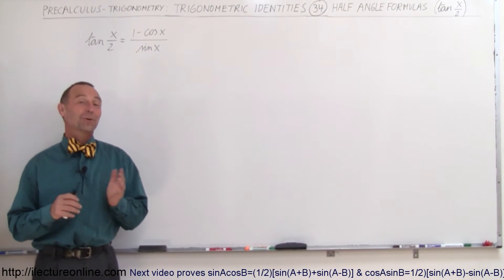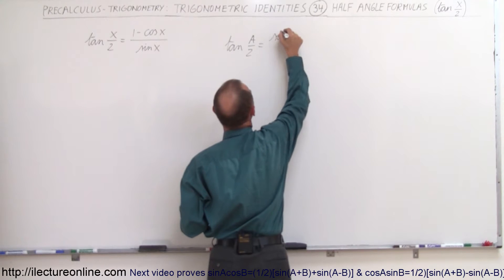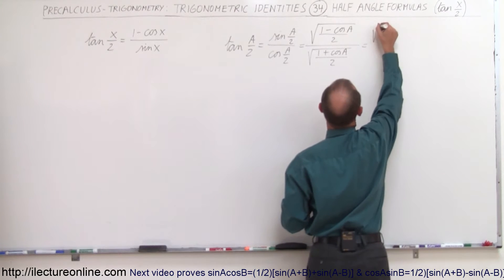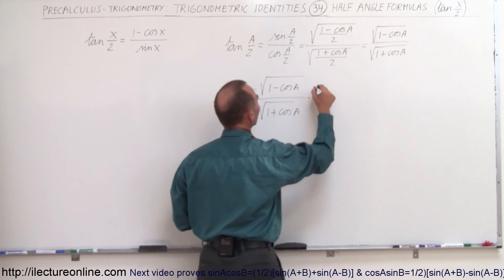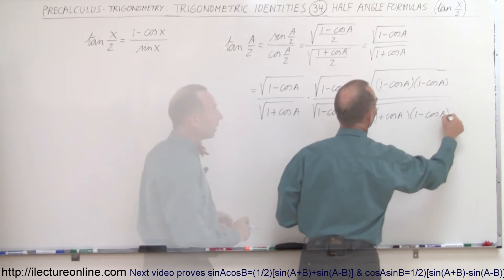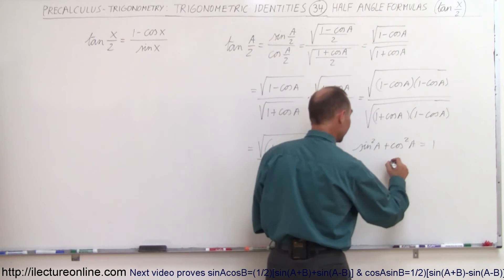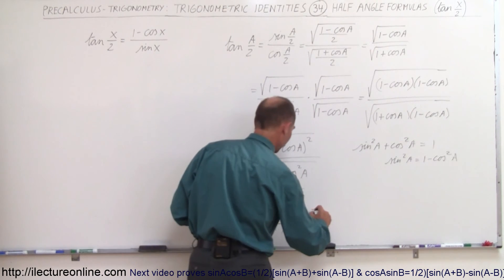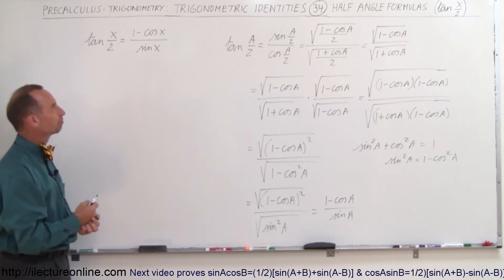PreCalculus - Trigonometry: Trig Identities (34 of 57) Proof Half Angle Formula: tan(x/2)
In this video I will introduce the half-angle formula tan(x/2)=?